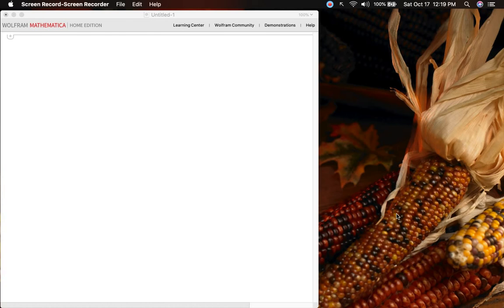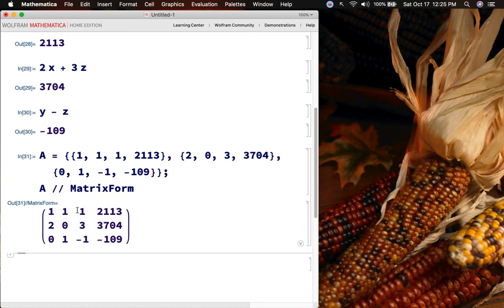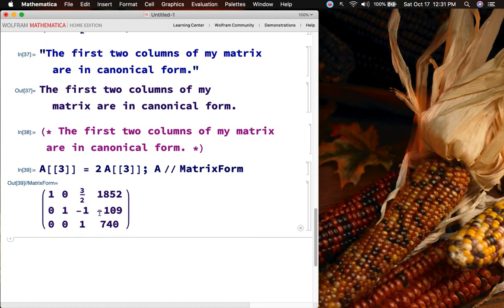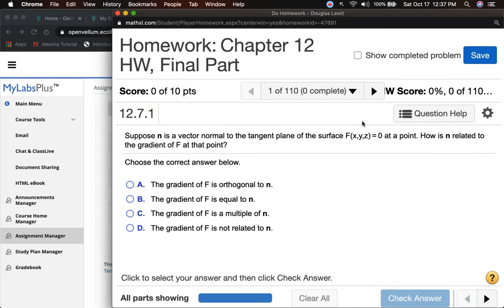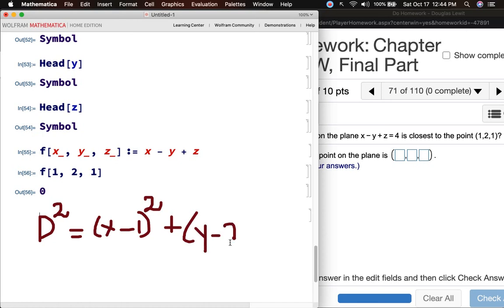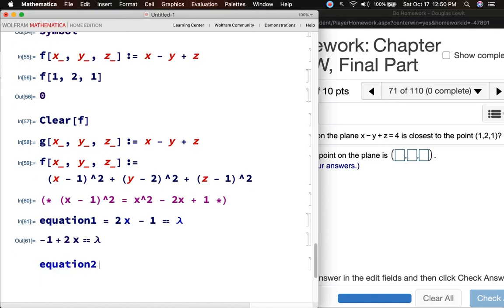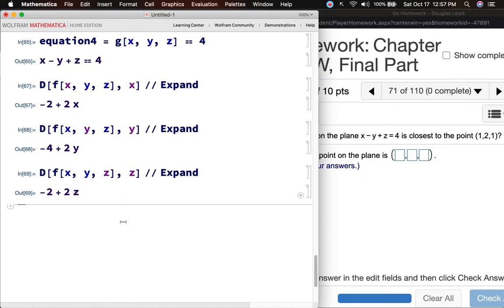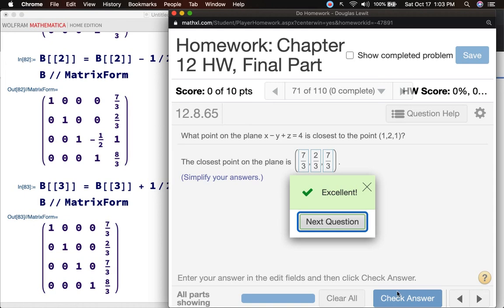Gaussian Elimination and Lagrange Multiplier Method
In this video I explain the logic behind the Gaussian elimination algorithm used to simplify matrices, and then apply this algorithm to a Lagrange Multiplier problem at the end of the Chapter 12 homework.  There will be several such problems on your Chapter 12 test!  So please, PLEASE watch this video carefully and take notes.  The Lagrange Multiplier method is an example of CONSTRAINED OPTIMIZATION.  If you're not sure what that means, then look it up!  Read about it.  Constrained optimization is extremely important in Applied Mathematics and Engineering Mathematics.